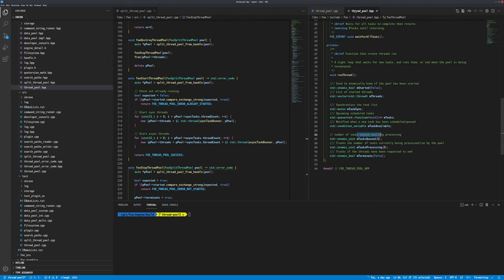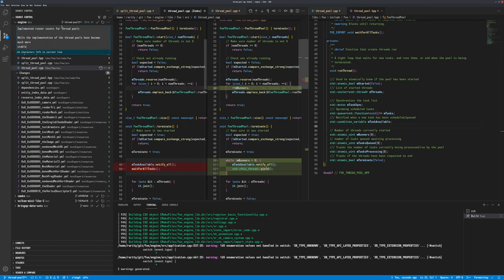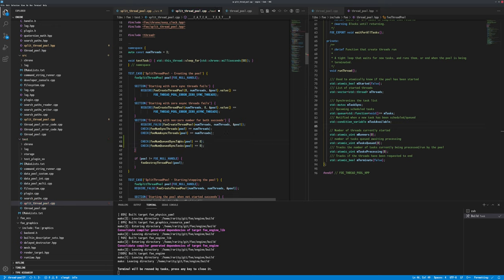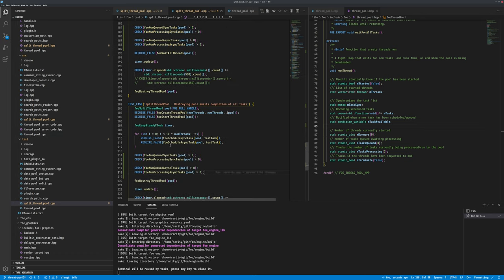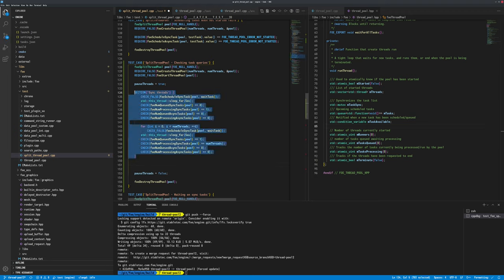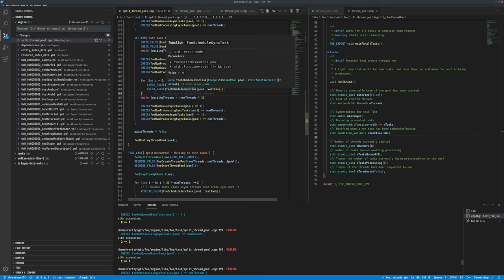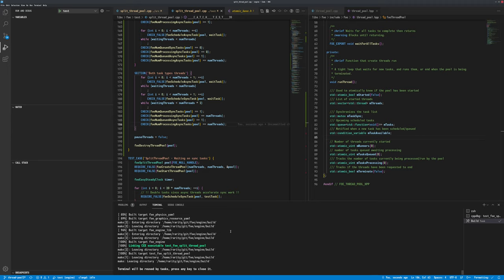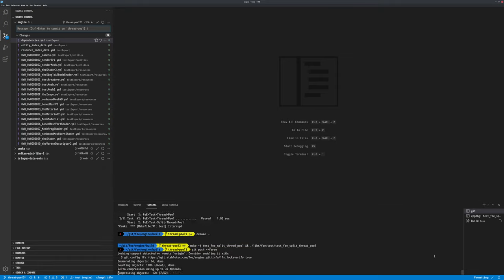122 - Thread Pool Reliability Improvements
The last sessions work was indeed an improvement, where the MTTF improved from fifty runs to thousands, but that MTTF of thousands was still unacceptable. For this to be usable, it needs to works correctly everytime and survived hundreds of thousands of runs without issue.

Those runs did reveal that the new primary hanging point had shifted from task completion last time to instead be always be when trying to stop/terminate the thread pool, after waiting for task completion and when joining the threads. To counter this, threads are now counted using a separate atomic integral variable, incremented when threads are created, and reduced when the threads exit their running functions. Then, this variable is used in a tight custom wait loop, where the task condition variable is continuously notified and then the waiting thread yields.

This manages to crank up the MTTF to an unknown value, as overnight testing managed to run 1.2 million runs without a failure. I'm sure there are still failure cases somewhere, but those can wait until they actually crop up.

2021/08/20